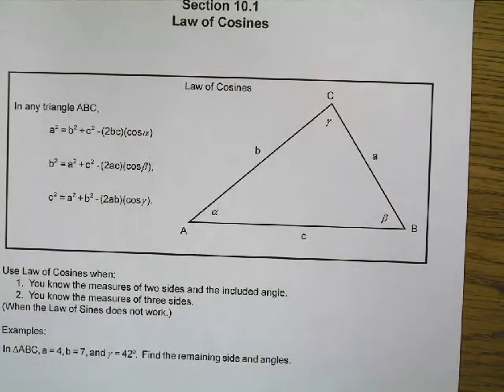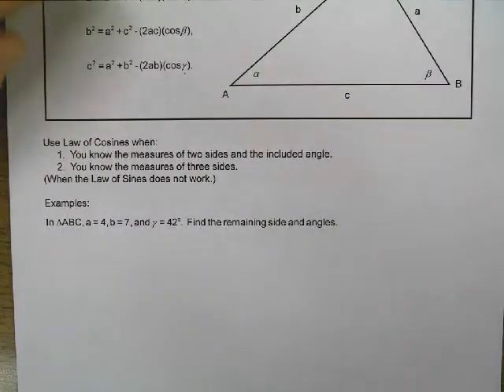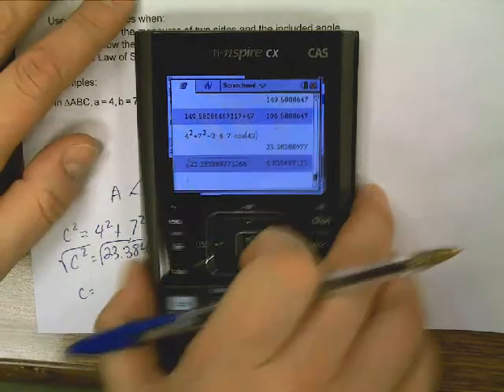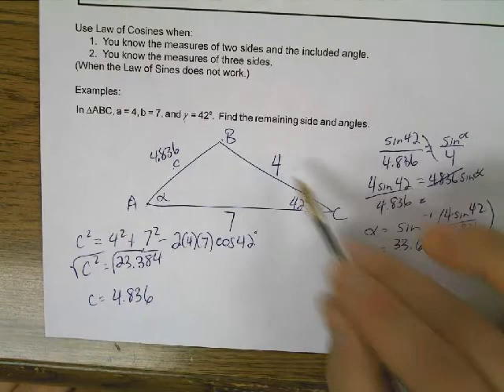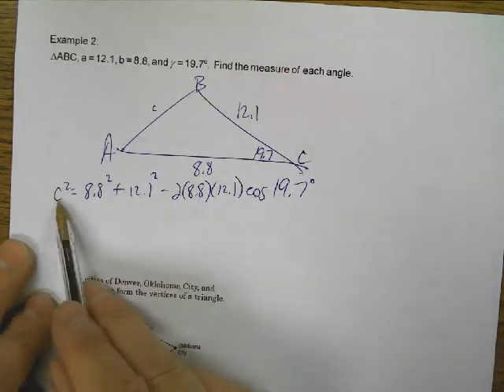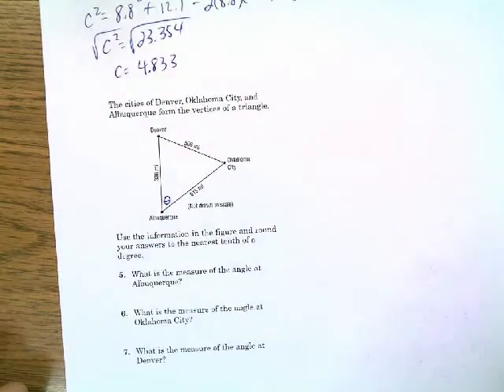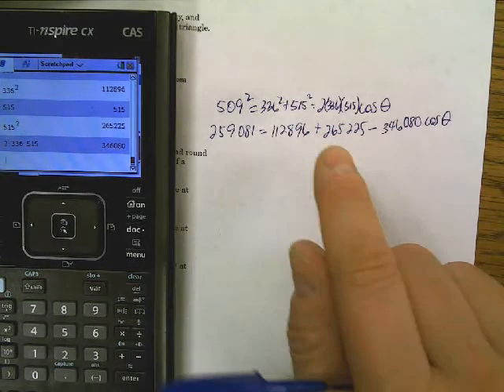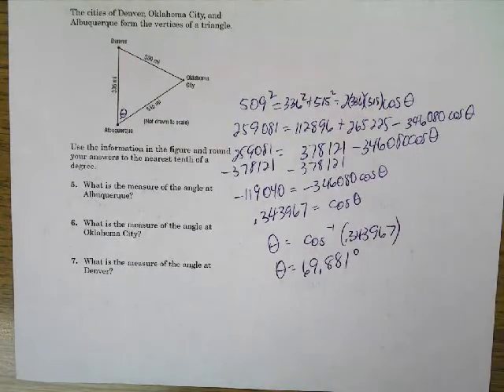Pre calculus Law of Cosines Thursday